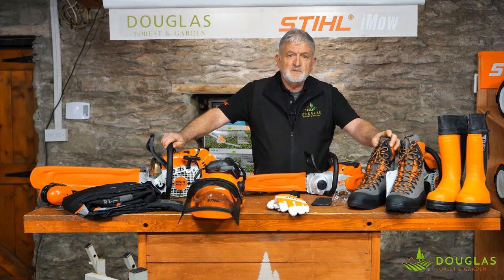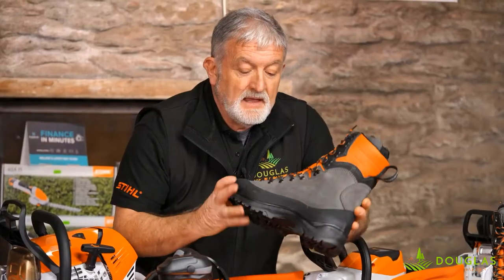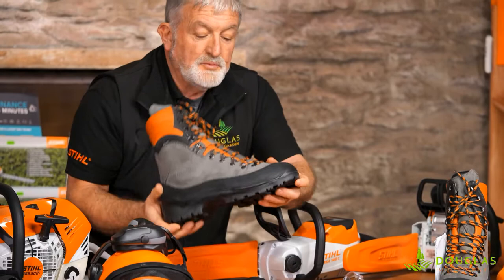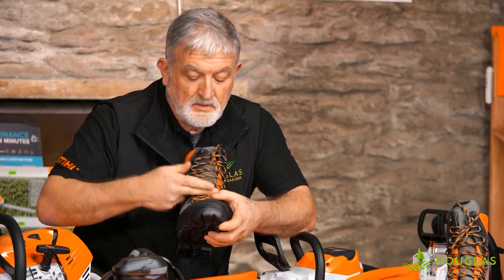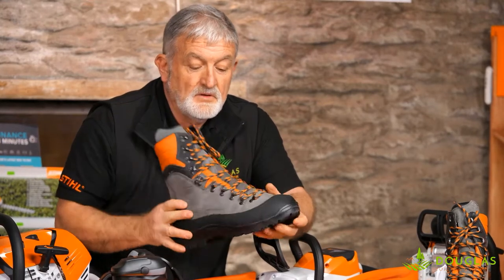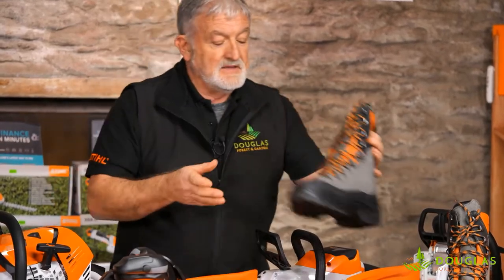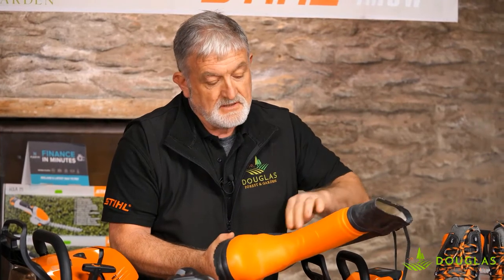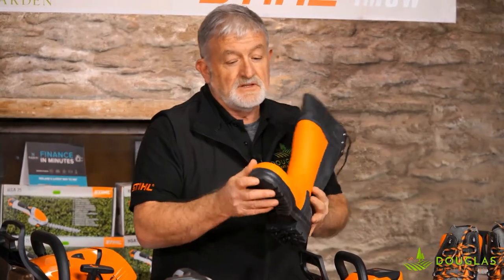Chainsaw safety boots - with Douglas Forest & Garden Ireland - Chainsaw Safety Equipment Ireland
Chainsaw safety boots from Garden Tool Specialists Douglas Forest & Garden based in Cork, Ireland. Chainsaw safety boots are vital in protecting your feet when you are working with a chainsaw. They can save you from serious injury.